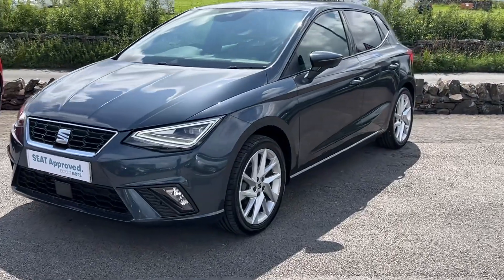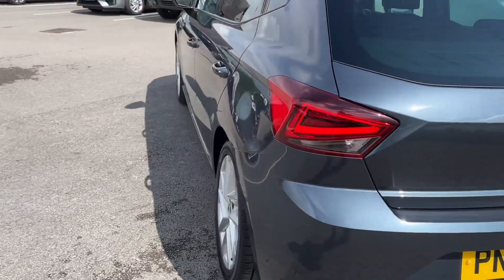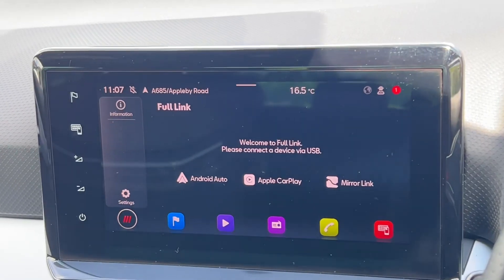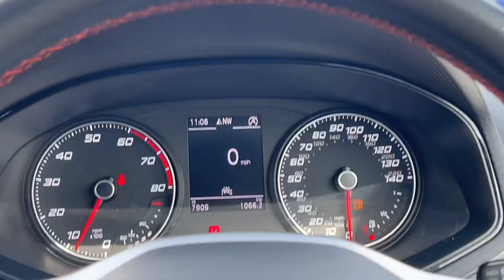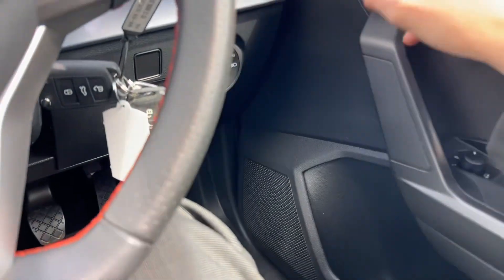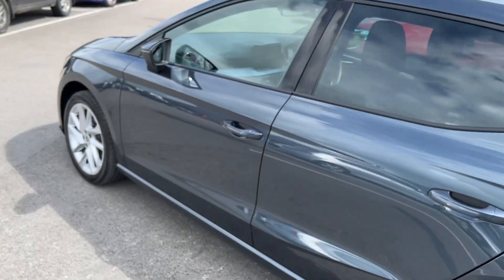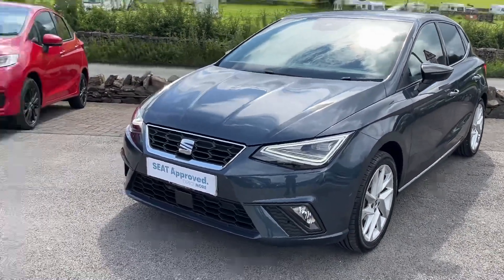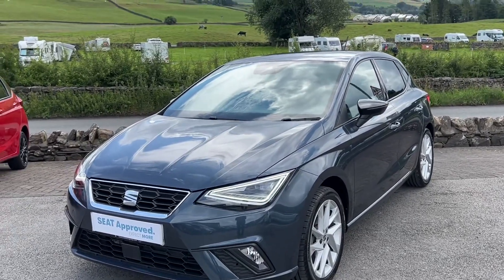SEAT Ibiza FR 1.0 MPI 80PS 5-Speed Manual | Kendal SEAT